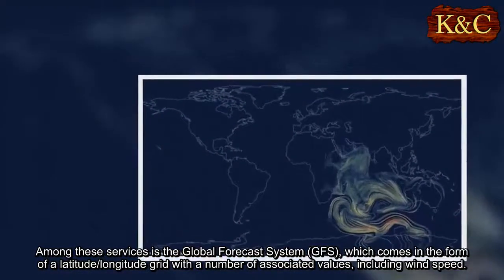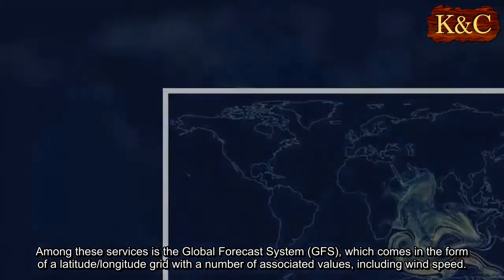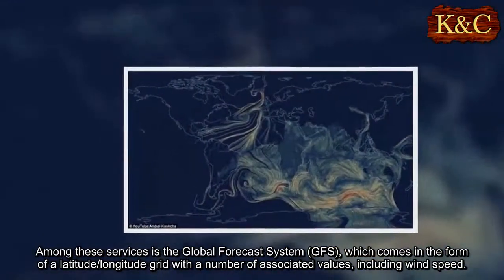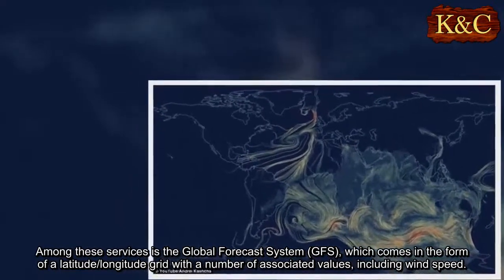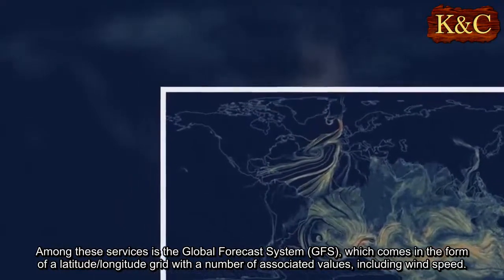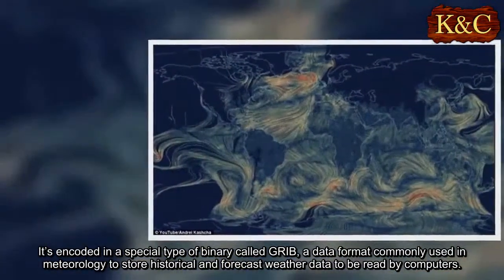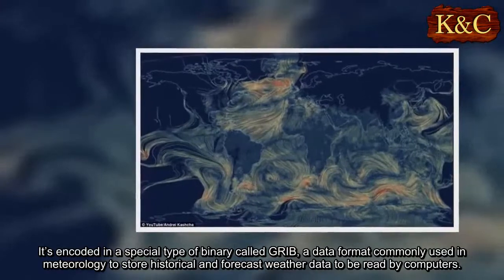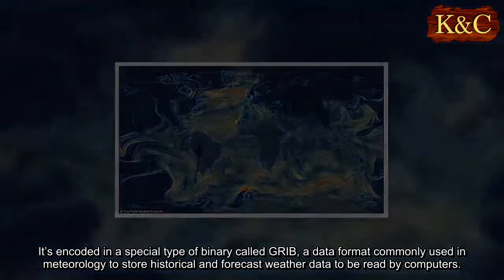Mesmerising wind map of the world shows real time gusts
A mesmerising map that shows up-to-date air currents across the world in breathtaking beauty has been created by a computer programmer.
The animated graphic shows worldwide weather conditions, with powerful gusts snaking their way around our planet in real-time.
Each time the visualisation restarts, it shows individual wind currents in a different area of the globe which then spread out to cover the surface of the Earth.
Each line on the map represents a wind current while colours indicate windspeed - the darker the colour, the faster the breeze.
Scroll down for video
A mesmerising map that shows up-to-date air currents across the world in breathtaking beauty has been created by a computer programmer. Each time the visualisation restarts, it shows individual wind currents in a different area of the globe which then spread out to cover the surface of the Earth
The map was created by Seattle-based programmer Andrei Kashcha, using data provided by the US National Weather Service.
Every six hours, the National Oceanic and Atmospheric Administration's (NOAA) operational model archive and distribution system publishes weather data for the whole globe.
Among these services is the Global Forecast System (GFS), which comes in the form of a latitude/longitude grid with a number of associated values, including wind speed.
It’s encoded in a special type of binary called GRIB, a data format commonly used in meteorology to store historical and forecast weather data to be read by computers.
This can be transformed into information that people can work with using a version of the programming language JavaScript, commonly used in websites.
Mr Kascha posted the code he used to create the visualisation on open-source web hosting service Github.
Speaking about his masterpiece on Reddit, he said: 'My work is specifically focused on building static visualizations of a vector field with streamlines.
'What does this mean? A vector field is just a fancy way of saying that each point on a map has some sort of a vector associated with it.
'To visualize a vector field, one can drop thousands of particles and let them flow throw the field, treating each vector as a velocity.
'"Streamlines" is a different way to visualize a field. Instead of randomly changing particle's position, we preserve a path of a single particle as long as it "lives" inside the bounding box.
'We could randomly sample particles on the map, and trace their lines, but that would result in uneven distribution of the lines.
'This visualization tries to keep wind lines evenly distributed from each other. For this I render every new line at given distance from a "seed" line, making sure it never comes closer than allowed.'
A number of users of the social media site were impressed by Mr Kashcha's handiwork.
Nthiteration said: 'This is really amazing. Thank you for posting it. This would make a beautiful wall art.
'I'm seriously considering having it printed on canvas and hung on my wall.'